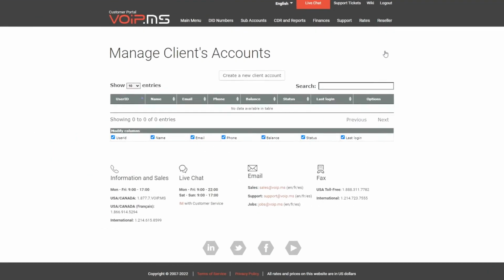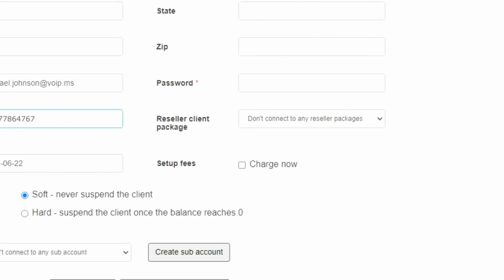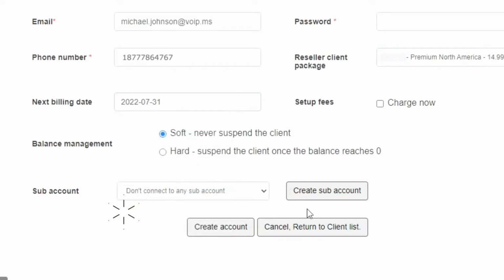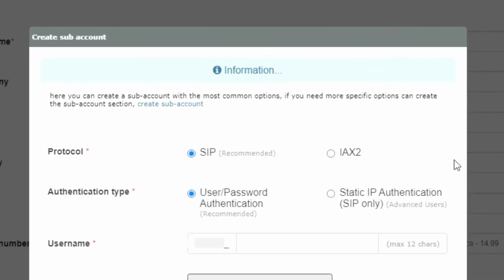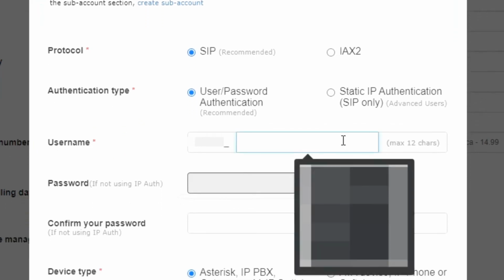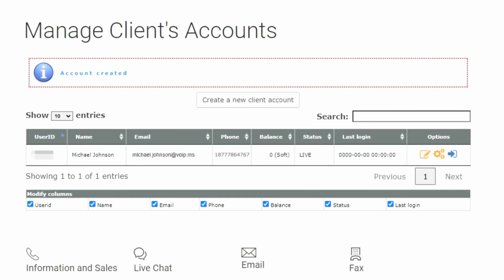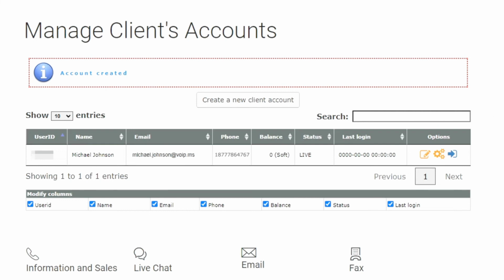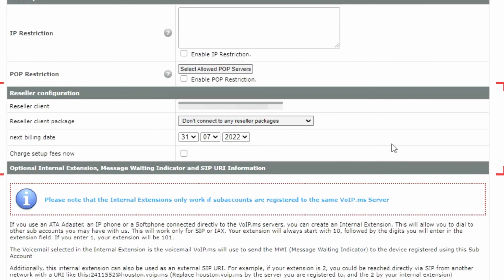How to Create a Customer in the VoIP.ms Reseller Platform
Learn how to create clients within our Reseller Program in order for them to be able to log in to their customized VoIP.ms Whitelabel Portal.